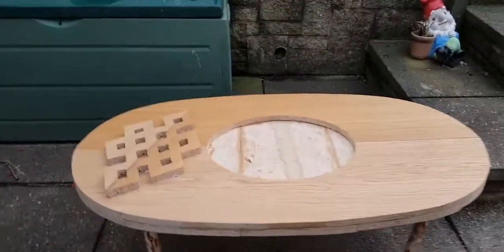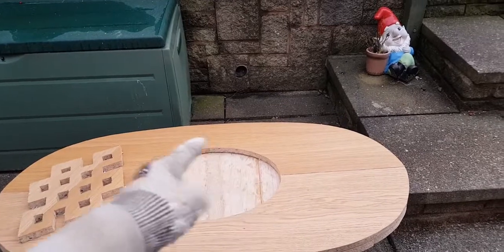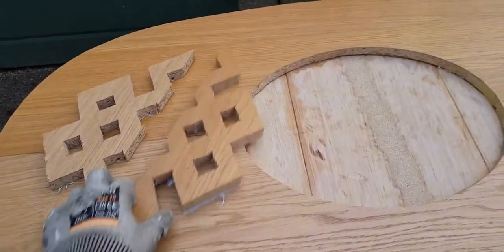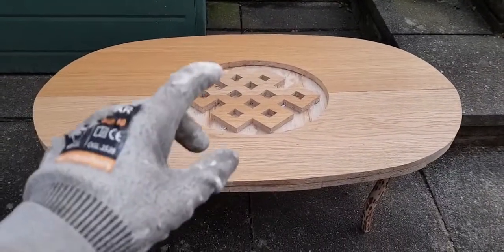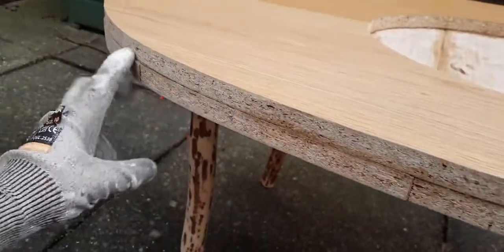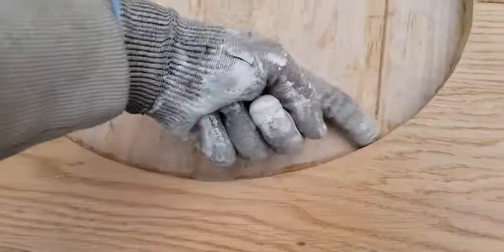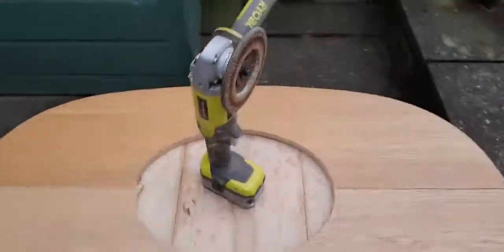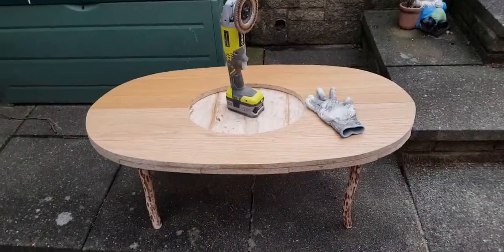Making Tables PART 5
I realise at the moment this is basically a show and tell more than a watch me make. Not much can be changed about that until I get the camera mount system sort out. The areas in which I would be able to make things with the camera pointing the right direction and not as many as I would like.

But on it I shall work!